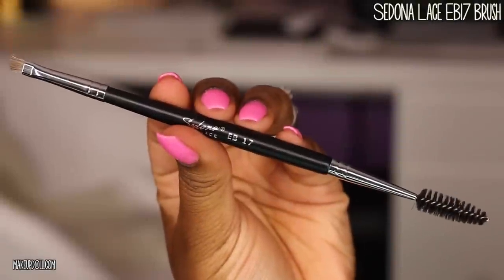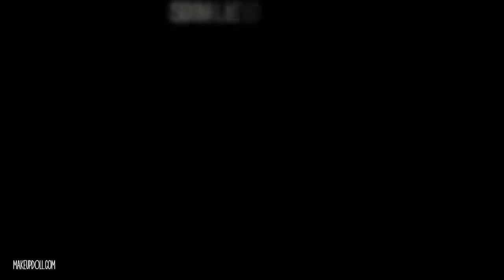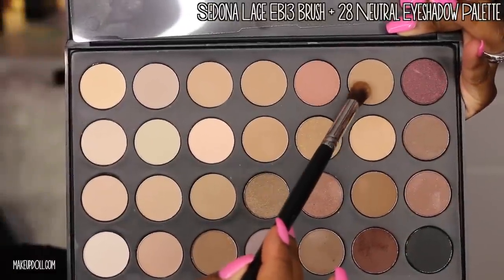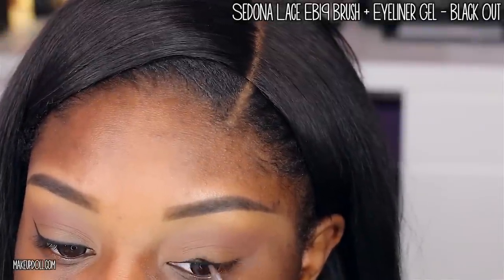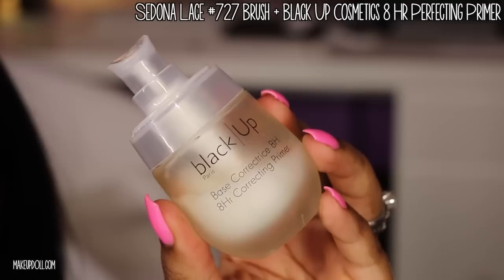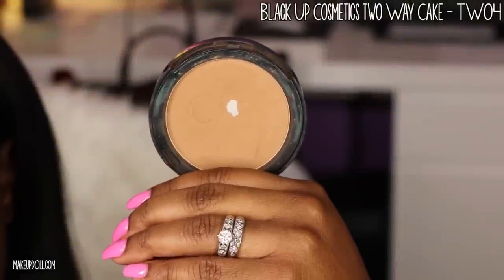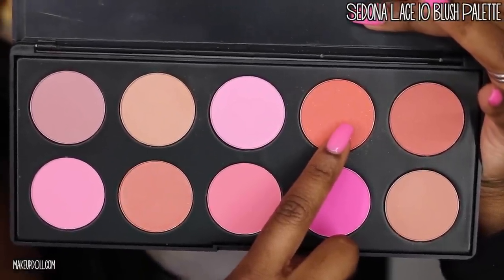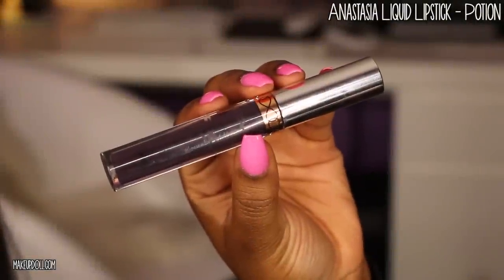Makeup Tutorial | Simple Everyday Look w/ Bold Lips!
♥ I work really hard on my videos for you!  Please don't forget to thumbs up this video - it means so much to me.  Thank you for all of your support! =)

Hi dolls and gents!  I wanted to create a simple makeup tutorials for my beginners.  This look can be worn on an everyday basis minus the bold lips and lashes.  Try it out and me know how it turns out! xo

FACE
-Black|Up Cosmetics 8 HR Perfecting Primer
-Chanel Perfection Lumiere Foundation - 104 Ambre’
-Face Atelier Pro Ultra Foundation - 0+
-Sedona Lace 20 Color Camouflage Concealer Palette
-Black|Up Cosmetics Two Way Cake - TW04
-L’oreal Infallible Pro Matte Powder - Cocoa
-Sedona Lace 10 Blush Palette
-Covergirl Queen Bronzer - Ebony Bronze

EYEBROWS
-Anastasia Brow Wiz - Brunette
-Anastasia Dip Brow Pomade - Ebony
-theBalm Time Balm Concealer - Dark

EYES
-Sedona Lace “Stick it to ‘em” Eyeshadow Primer
-theBalm Time Balm Concealer - After Dark
-Sedona Lace 28 Neutral Eyeshadow Palette
-Sedona Lace Eyeliner Gel - Black Out
-Custom Stacked Lashes

LIPS
-MAC Lipliner - Just My Type
-Anastasia Liquid Lipstick - Potion

♥ Have you missed some of my recent videos?

Camera I use to film: Canon 70D
Lenses I use to film: Sigma 50 mm 1.4 Art Lens Canon 40mm Pancake Lens & Canon 50mm 1.4 Lens
Microphone: Rode Videomic
Lighting: Stellar 18" Ring Light

My Mailbox!

xoxo
Keisha